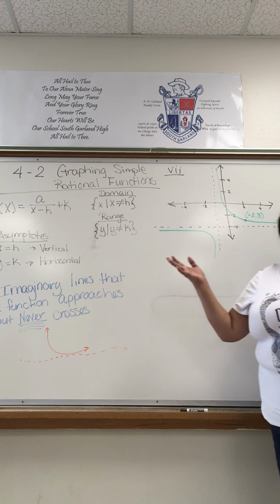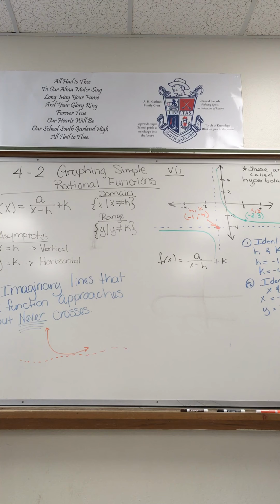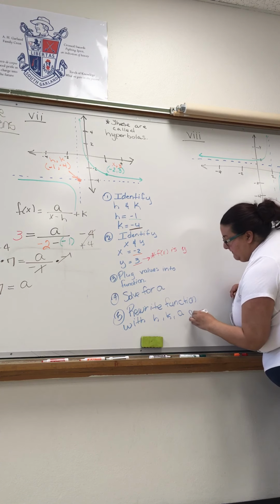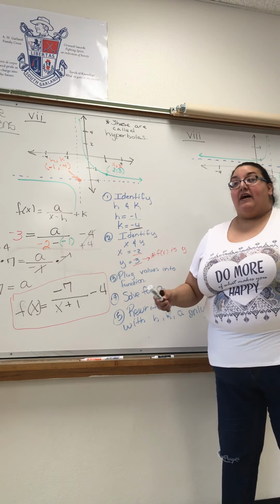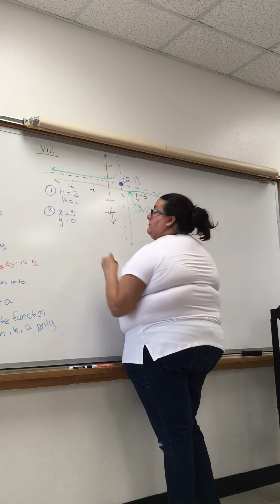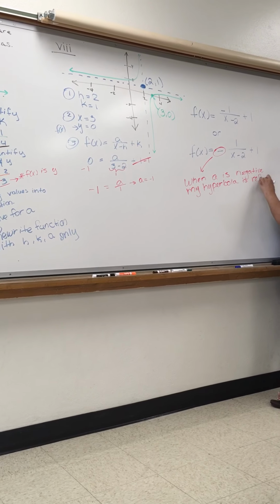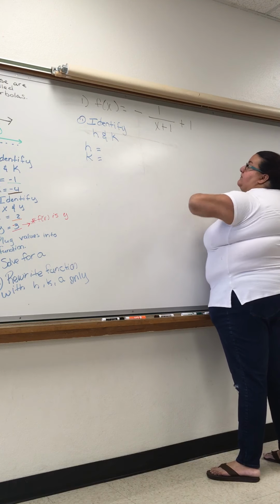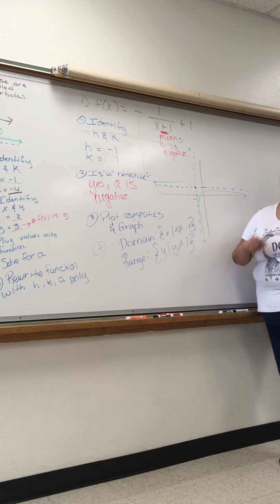Writing rational equations from a graph